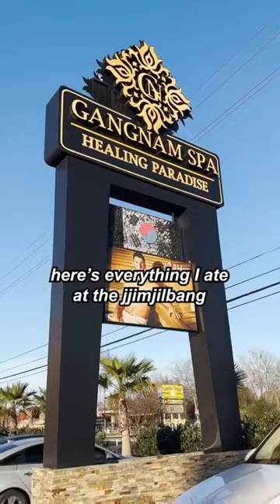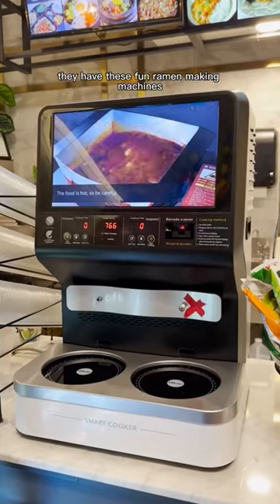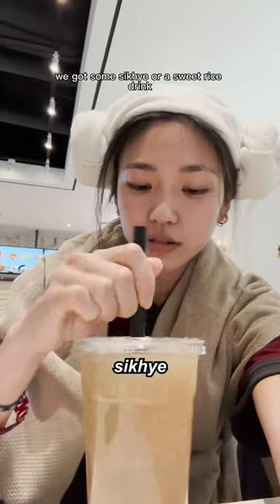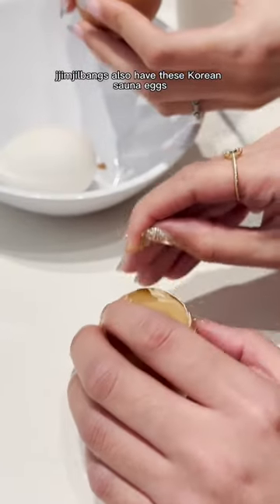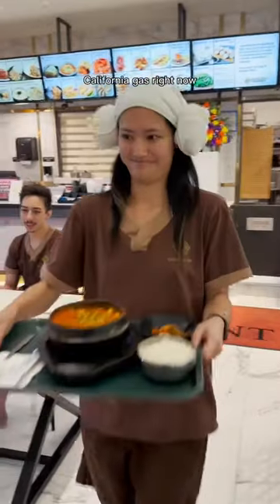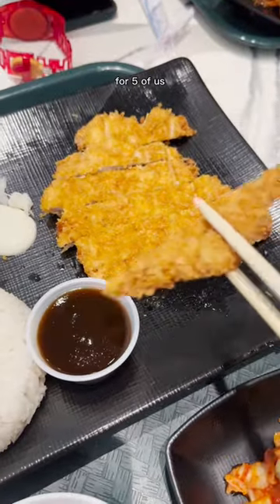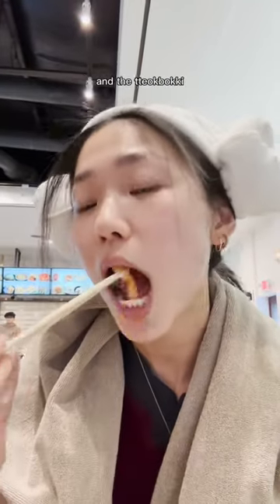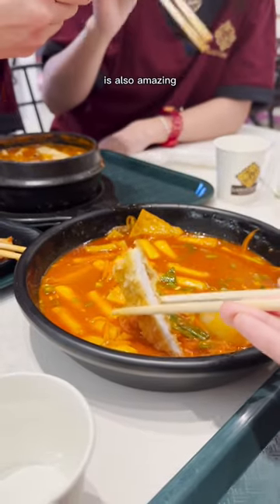korean spa food hits different 🍲